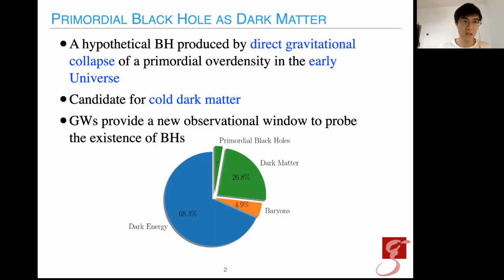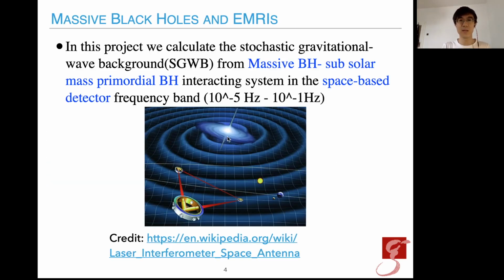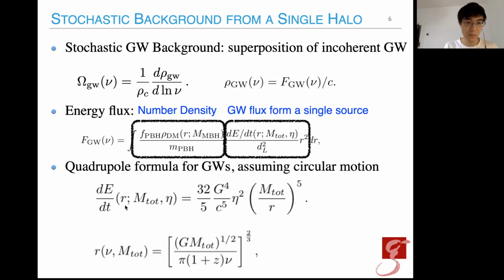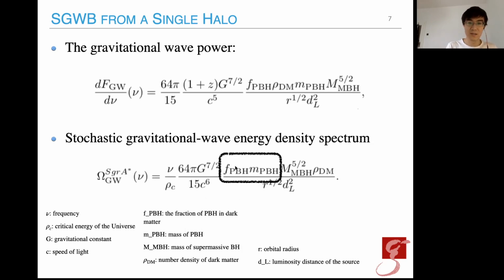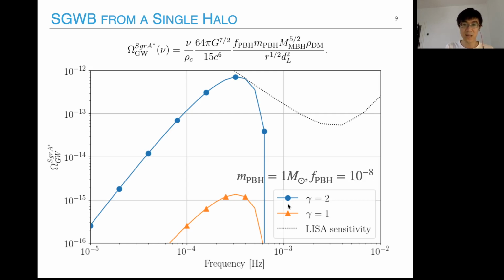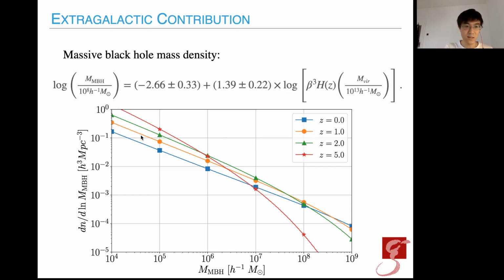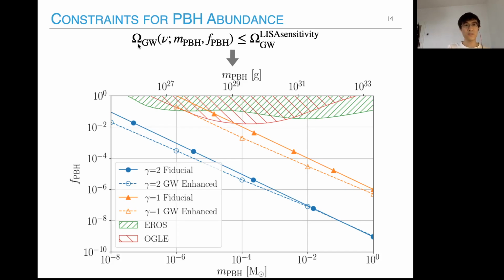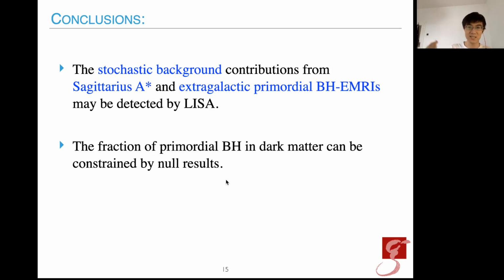Searching for primordial black holes with stochastic gravitational-wave background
Yi-Fan Wang, Qing-Guo Huang,Tjonnie G.F. Li,Shihong Liao

Assuming that primordial black holes compose a fraction of dark matter, some of them may accumulate at the center of galaxy and perform a prograde or retrograde orbit against the gravity pointing towards the center exerted by the central massive black hole. If the mass of primordial black holes is of the order of stellar mass or smaller, such extreme mass ratio inspirals can emit gravitational waves and form a background due to incoherent superposition of all the contributions of the Universe. We investigate the stochastic gravitational-wave background energy density spectra from the directional source, the primordial black holes surrounding Sagittarius A of the Milky Way, and the isotropic extragalactic total contribution, respectively. As will be shown, the resultant stochastic gravitational-wave background energy density shows different spectrum features such as the peak positions in the frequency domain for the above two kinds of sources. Detection of stochastic gravitational-wave background with such a feature may provide evidence for the existence of primordial black holes. Conversely, a null searching result can put constraints on the abundance of primordial black holes in dark matter.